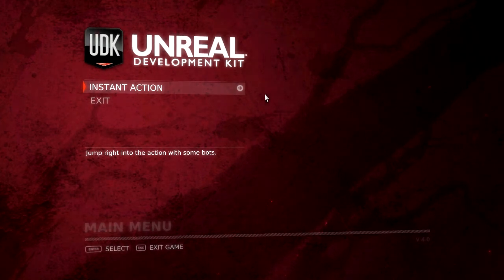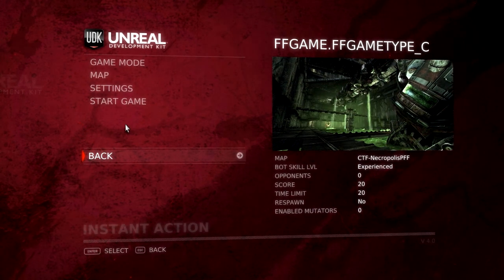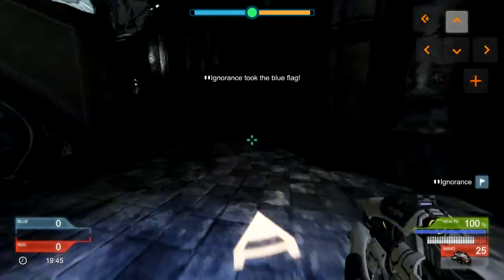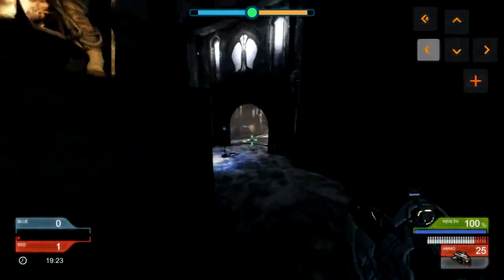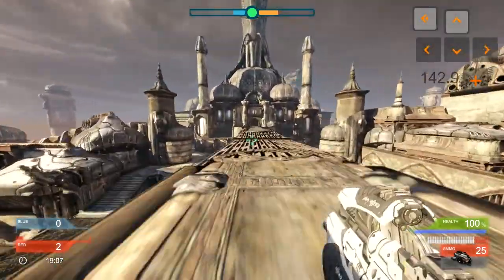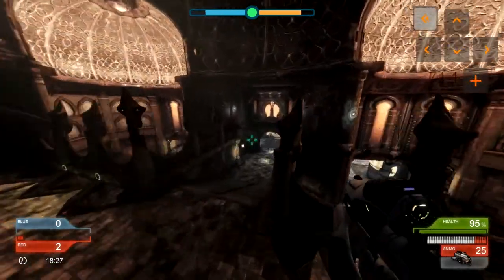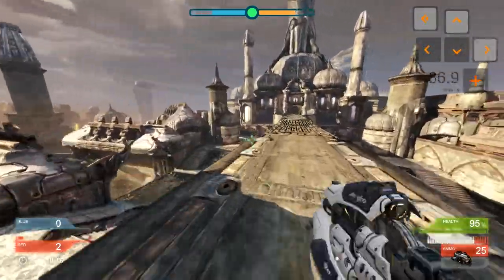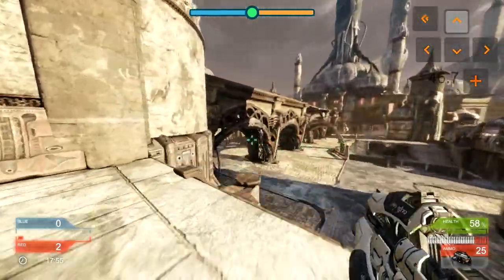Project Free Fall: Overspeed Tech Demo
Go grab it and have fun.